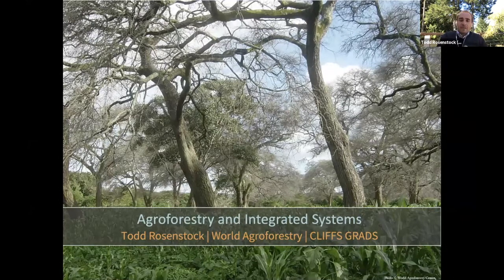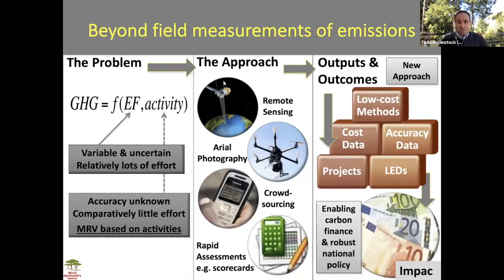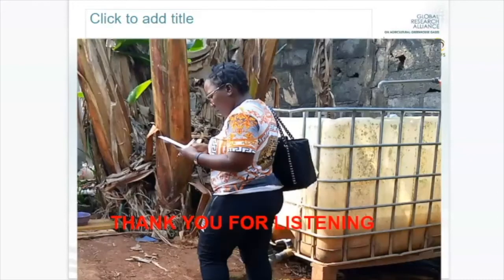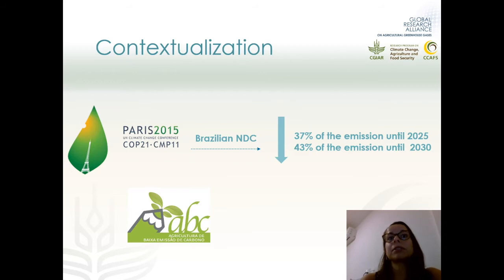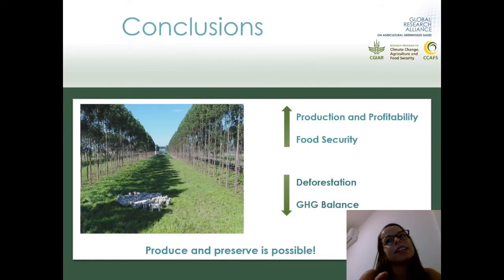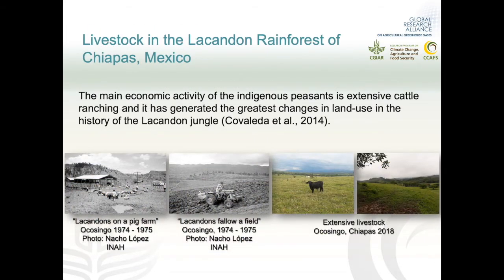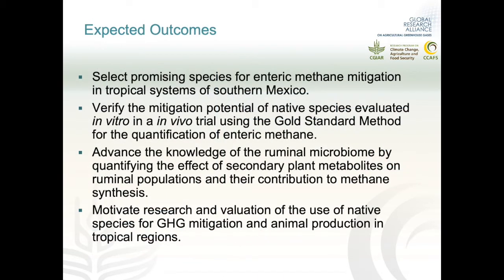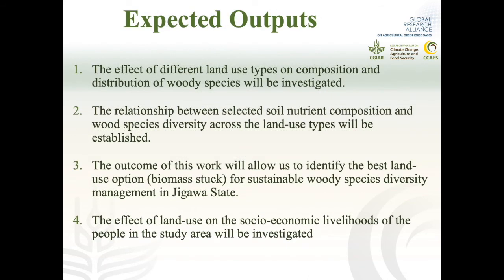CLIFF GRADS 2020 Science Collaboration Series - Thematic Session: Integrated Systems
The 2020 CLIFF-GRADS Science Collaboration Series was developed to facilitate technical capability building, knowledge transfer and international collaboration for the CLIFF-GRADS Alumni. Particularly for the Round 3 CLIFF-GRADS whose research stays have been delayed due to the global Covid-19 Pandemic.

In addition to a series of special sessions with guest speakers, these webinars provide a platform for the Round 3 students to present their PhD research and research questions to their CLIFF-GRADS peers. Through establishing research connections, the CLIFF- GRADS Alumni network can connect internationally and across research institutes.

Specifically, during a series of thematic sessions, the Round 3 students will have the opportunity to clarify their PhD research questions and/or research direction with their peers. The thematic sessions have been disaggregated into the following agricultural systems: i) integrated, ii) pastoral and agronomy, iii) ruminant, iv) rice and v) soil.

Featured Speaker:
Dr. Todd Rosenstock, Climate Change and Environmental Scientist, World Agroforestry Centre (ICRAF)
Ciniro Costa Junior, CCAFS

Student Speakers:
Mary Eyeniyeh Ngaiwi, Cameroon
Abdulhakeem Lawal Ahmad, Nigeria
Fernanda Leite, Brazil
Sara Stephanie Valencia Salazar, Colombia